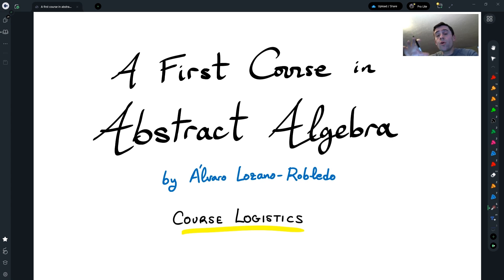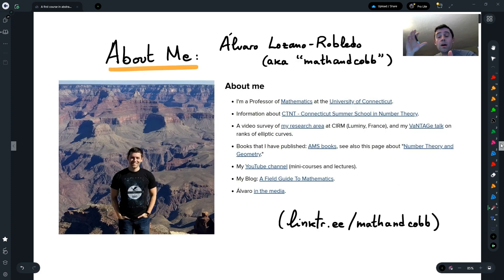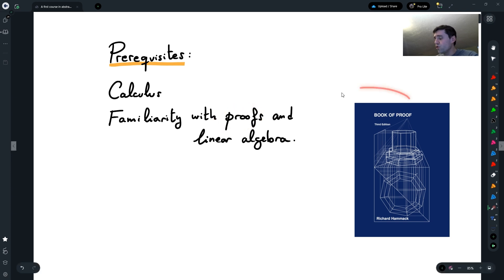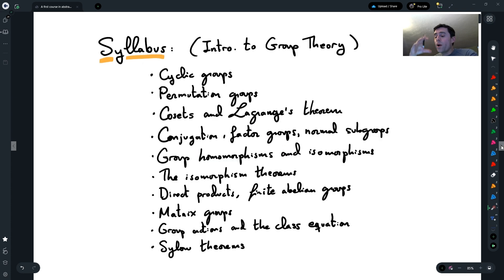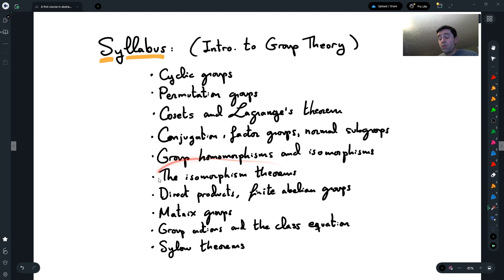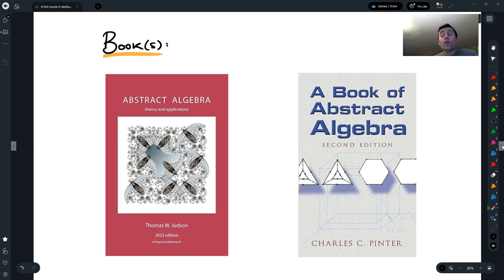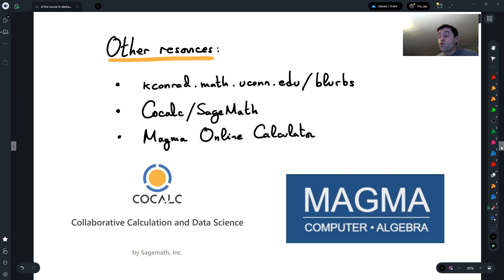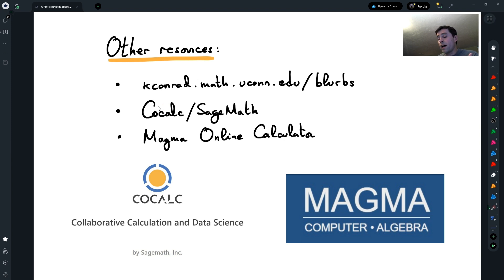Logistics - 0 - A First Course in Abstract Algebra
This video is part of a playlist for a (first) course on abstract algebra. In this video we cover the logistics for the course: about the instructor, prerequisites, resources, and syllabus.

For more information about this class, and other resources, please